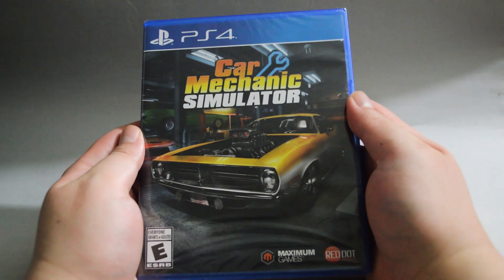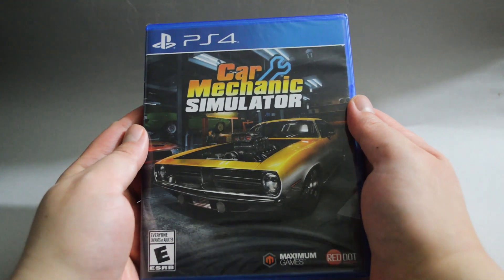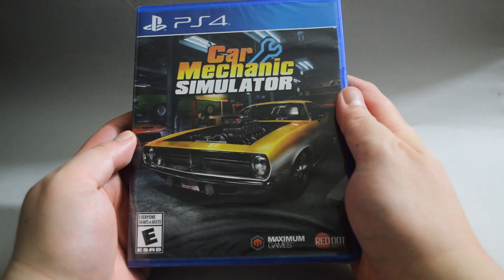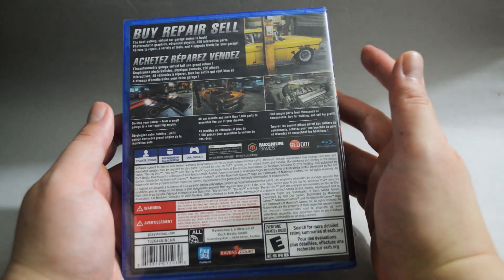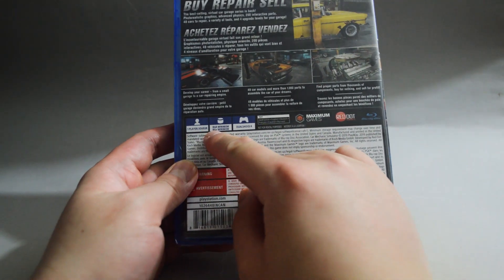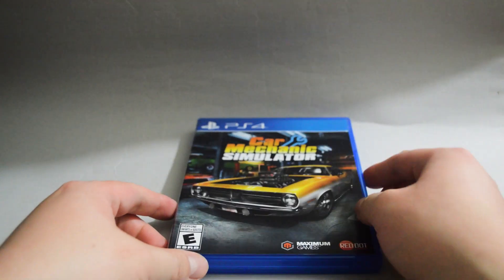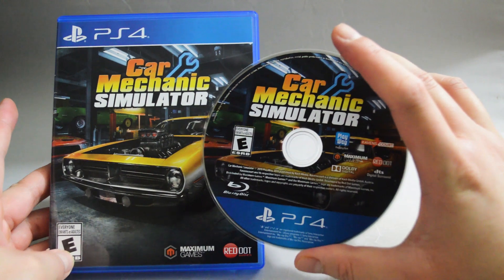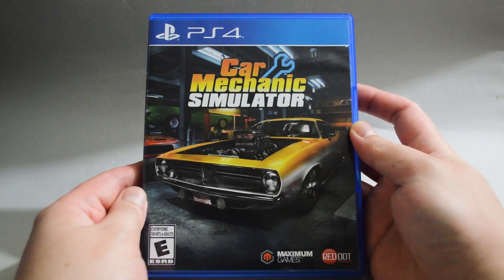Car Mechanic Simulator PS4 Unboxing & Overview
Car Mechanic Simulator PS4 Unboxing and Overview.